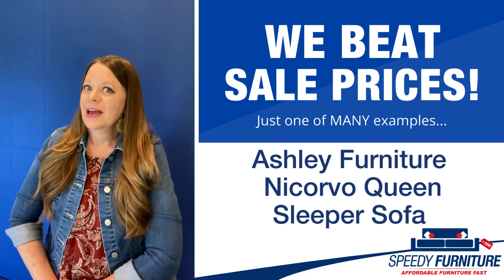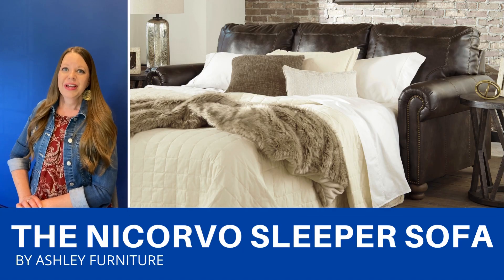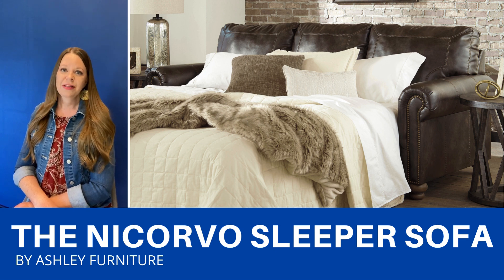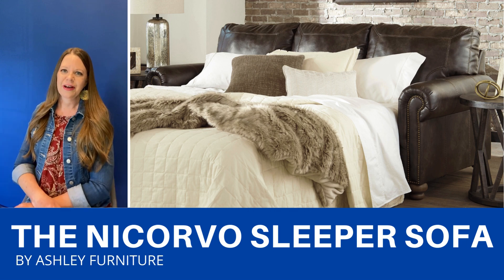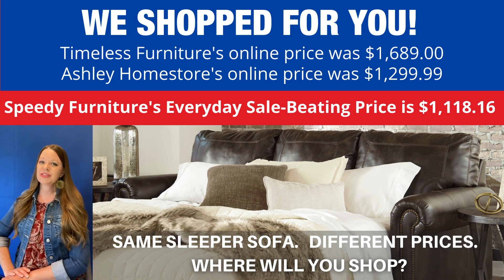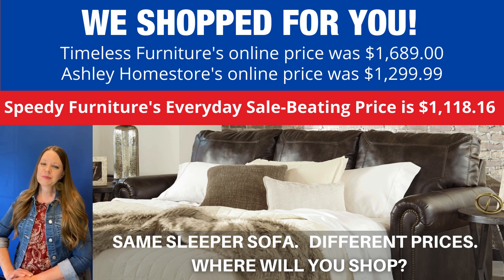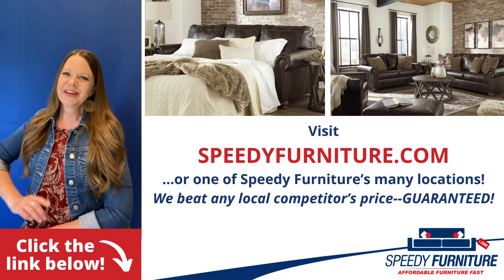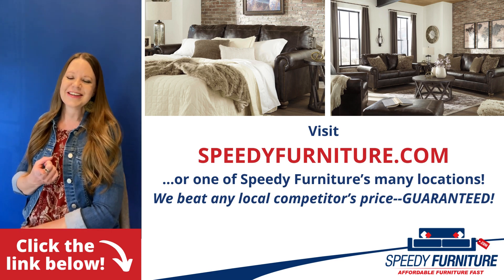Nicorvo Queen Sleeper Sofa by Ashley 8050539 - SpeedyFurniture.com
Ashley 8050539 Nicorvo Queen Sleeper Sofa. Enticing with a coffee brown faux leather, beautified with a gently weathered effect and designer stitching, this queen sofa sleeper merges a richly traditional sense of style with modern comfort. Roll arms, turned bun feet and prominent nailhead trim incorporate distinctive character. Made with quality memory foam, a queen pullout mattress comfortably accommodates overnight guests. 4 Throw Pillows included. Sofa, Loveseat, Chair, and Ottoman are also available.